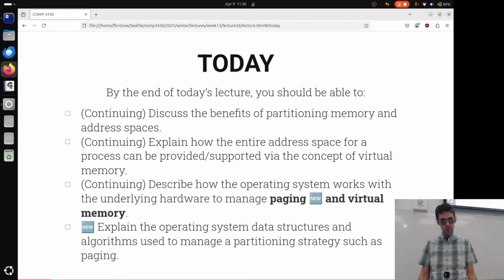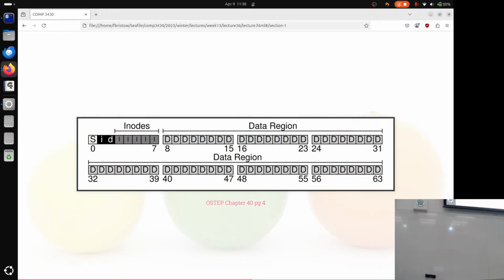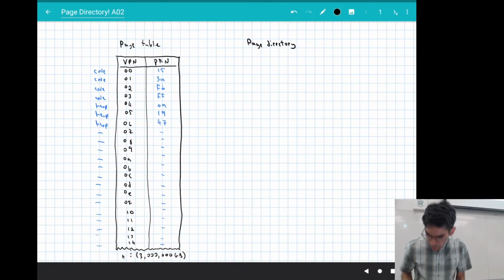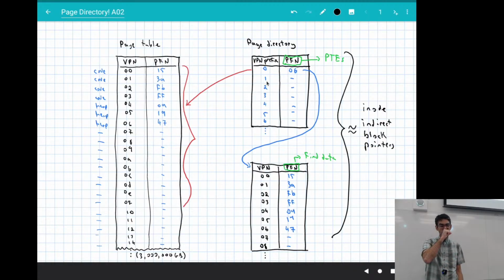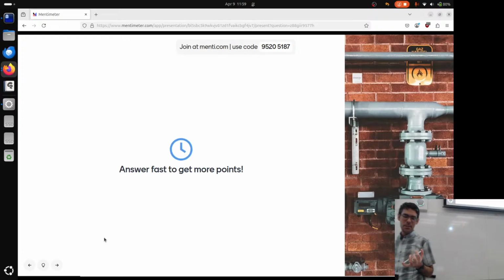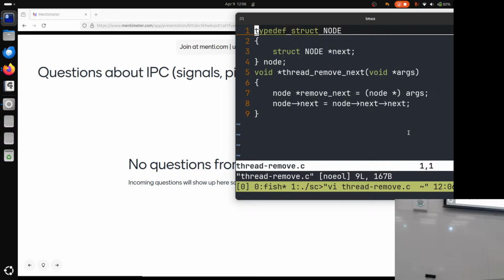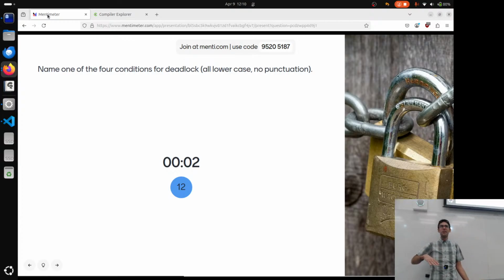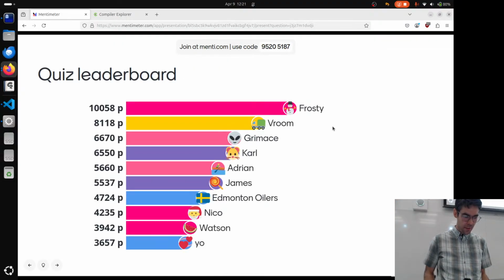COMP 3430 Winter 2025 Lecture 36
Today is the last day of classes (🙁, but also 🎉)!

We will finish up talking about paging. Specifically we're going to explore the idea of partitioning our page table because all we really accomplished with paging was moving internal fragmentation out of our virtual address space and into our page table. If partitioning helped solve both internal and external fragmentation in memory, then maybe partitioning can also help us fix internal fragmentation in our page table.

After that we'll spend whatever time remains doing some review. We'll try to touch on each week of the course, and focus on the things that we haven't already been assessed on.